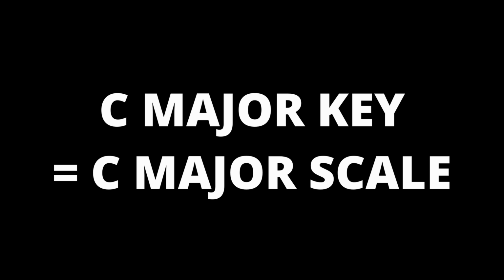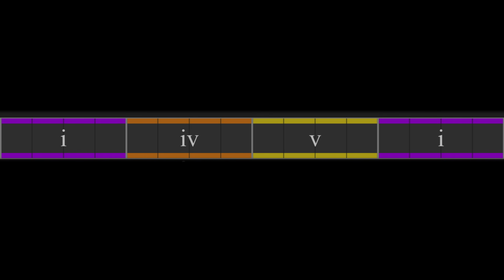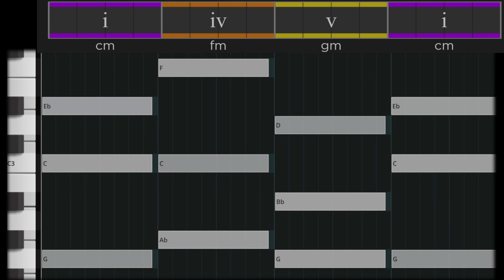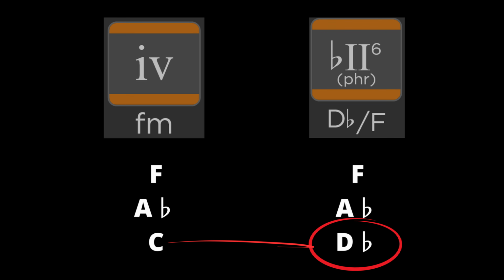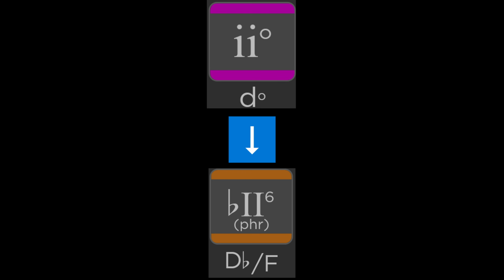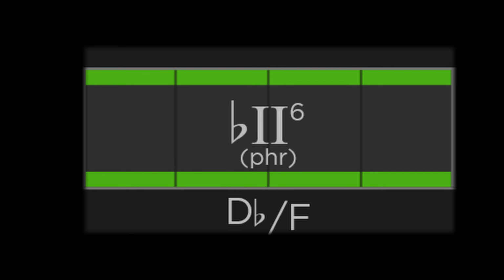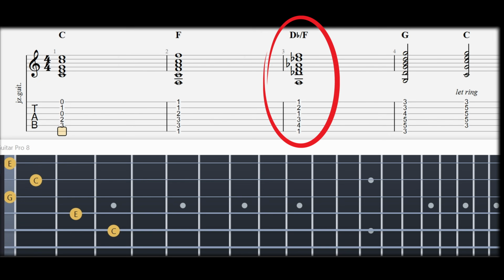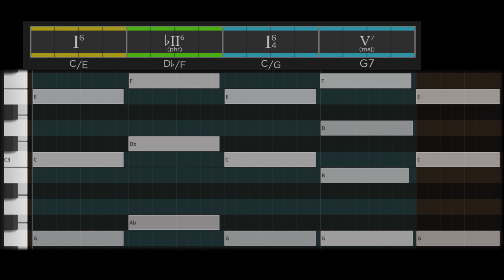The Neapolitan Chord - What it is & how to use it in progressions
Watch this to learn about a powerful chord you can use in minor and major key progressions - The Neapolitan Chord.

Timestamps :

0:00 - The chord every songwriter should know
0:11 - What is a key in music?
0:58 - The most common Major Key chord progression
1:21 - The Problem with Minor Key chord progressions
2:23 - How to overcome weak Minor Key chord progressions
4:21 - A tense and interesting chord
5:20 - How to use this chord on guitar
6:03 - How to approach and follow this pre dominant chord